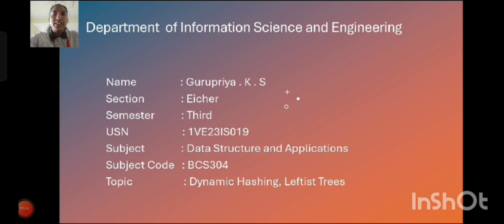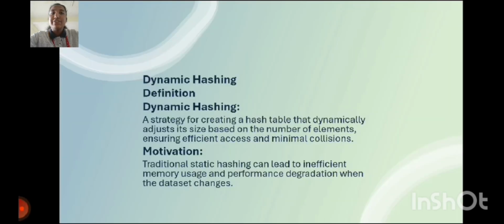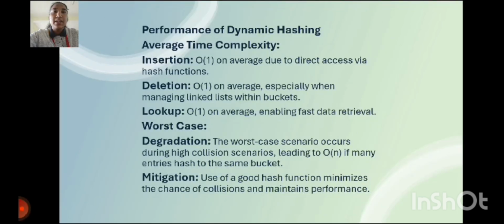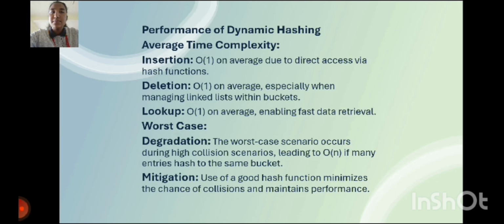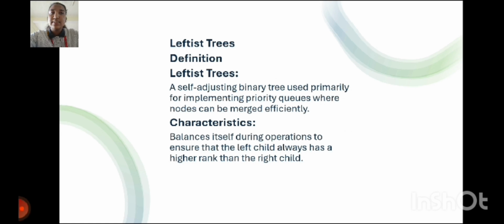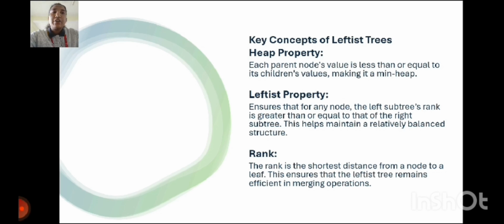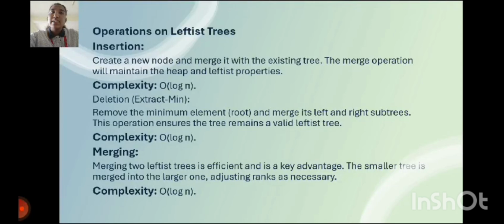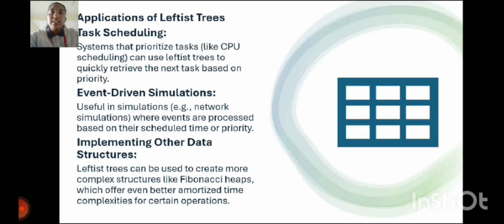dynamic hashing and leftist tree